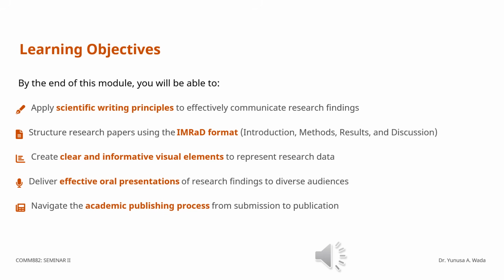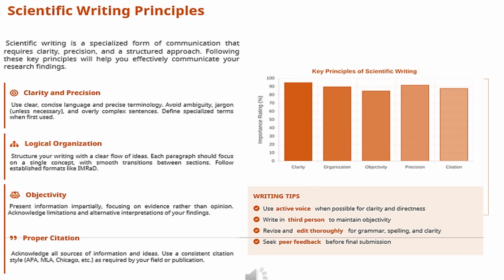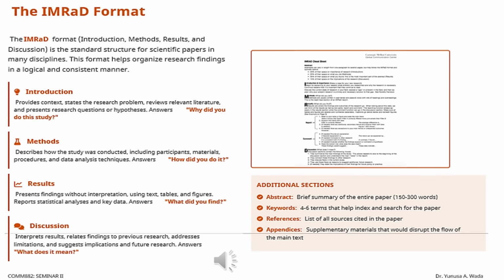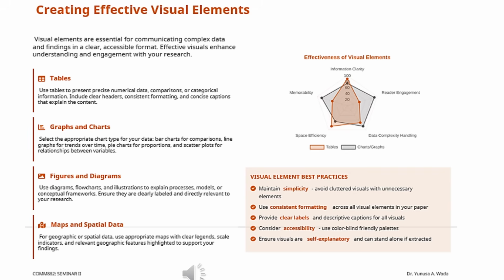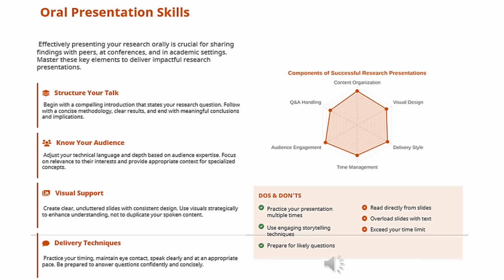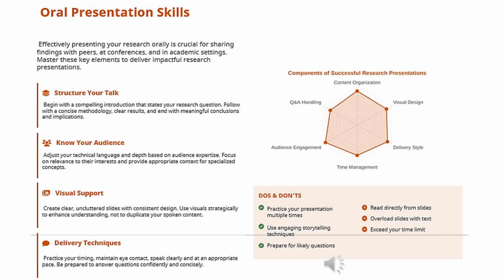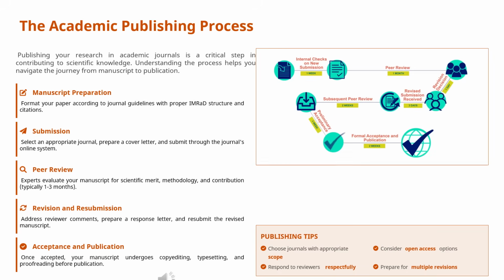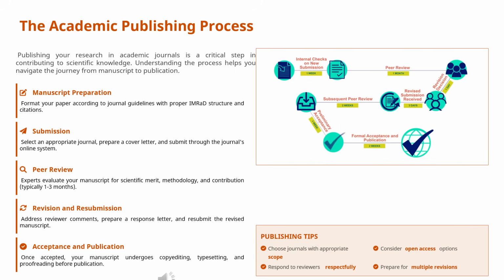MODULE IV COMM882 SEMINAR II DR Y A WADA ABUDLC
Welcome back to COMM882: Seminar II. I am Dr. Yunusa A. Wada. In this module, we shift our focus to Module 4: "Communication of Research Findings." You've learned how to formulate research questions, review literature, and design your study. Now, it's time to learn how to effectively share your discoveries with the academic community and beyond. This module will equip you with the skills to present your research clearly, concisely, and compellingly.

Note: The soft copy PowerPoint slide will be posted on WhatsApp and the LMS Forum, and you can access the recorded lecture at the end of each class on YouTube at your convenience via the same link.

 Thank you, and I look forward to seeing you in class.